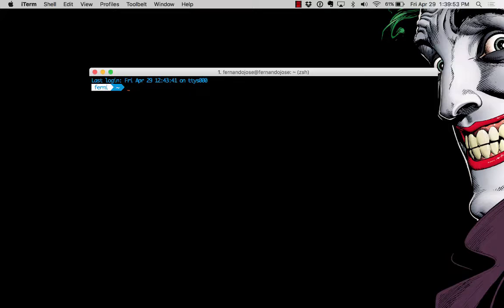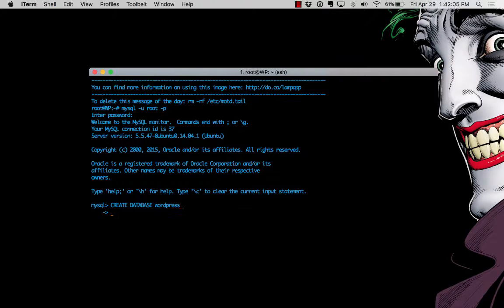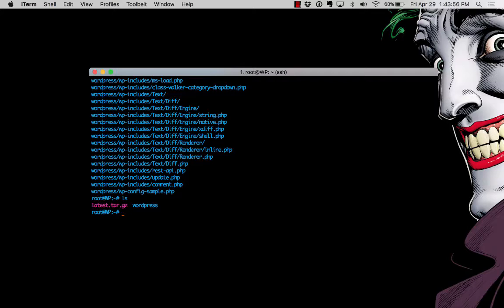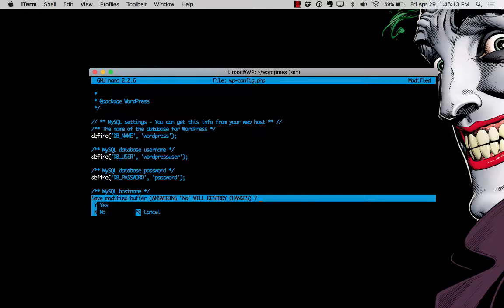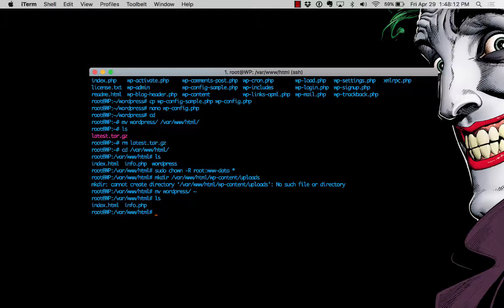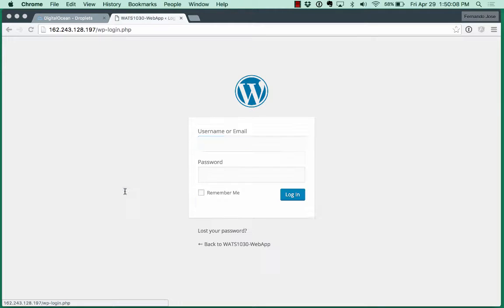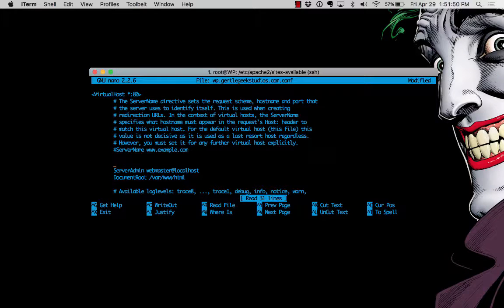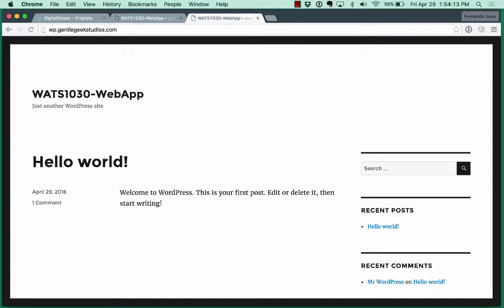How to Install Wordpress on a Digital Ocean Droplet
Fernando shows you how to install Wordpress and get it running on a Digital Ocean Droplet.